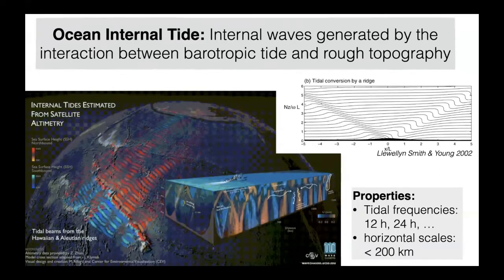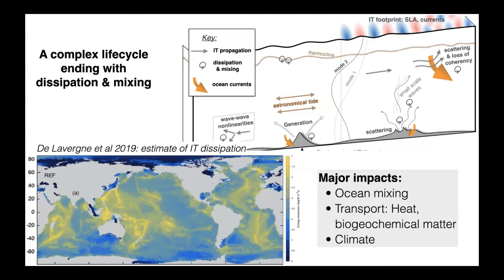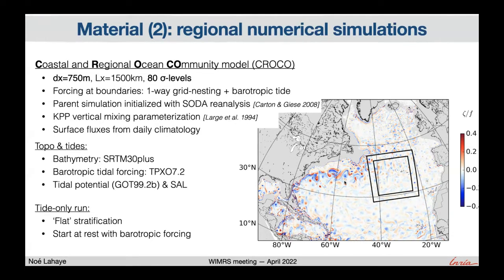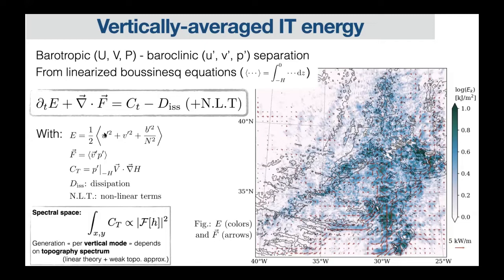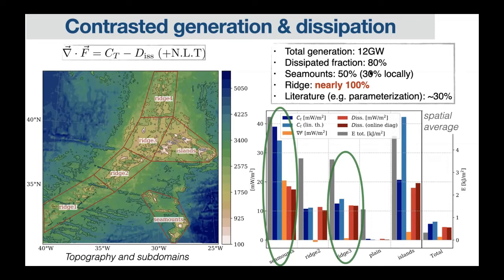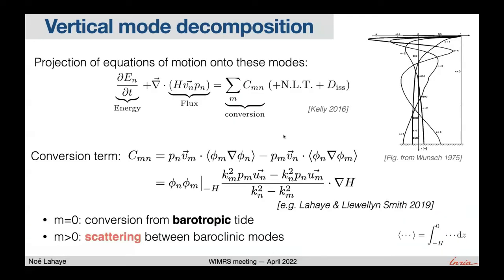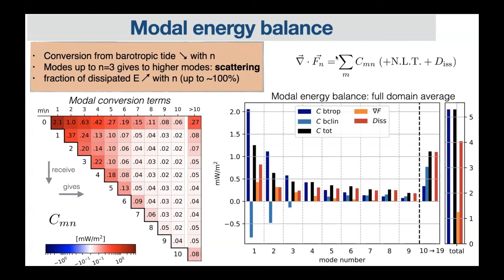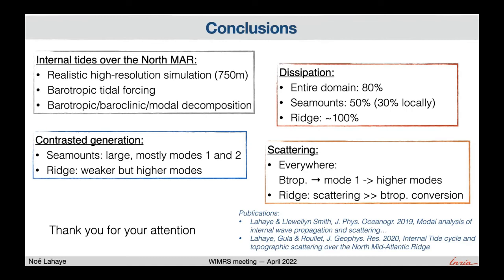Internal Tides Dynamics over the North Mid-Atlantic Ridge by Noe Lahaye